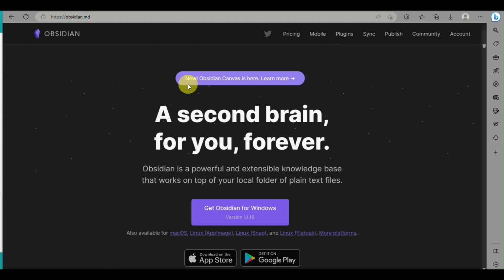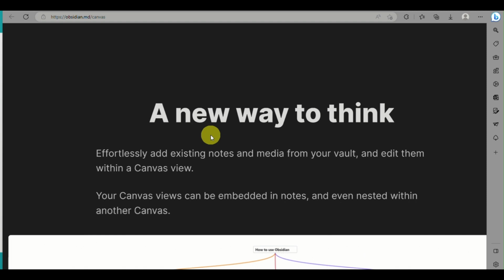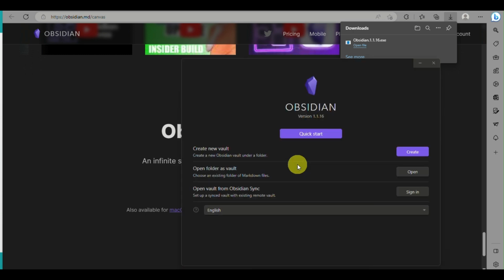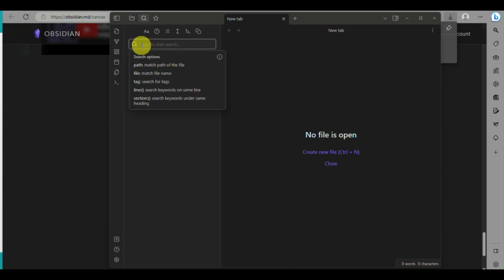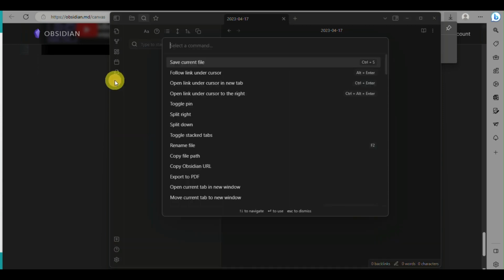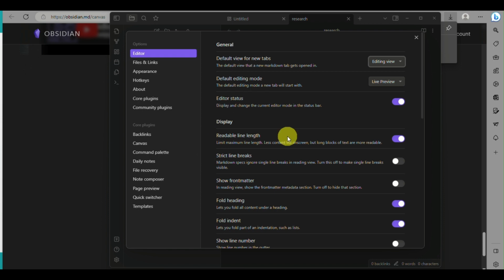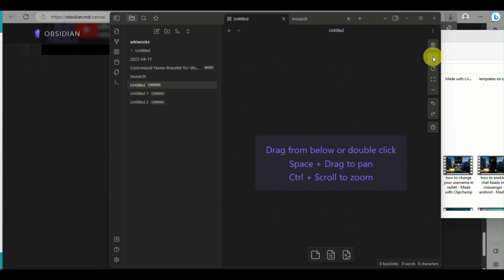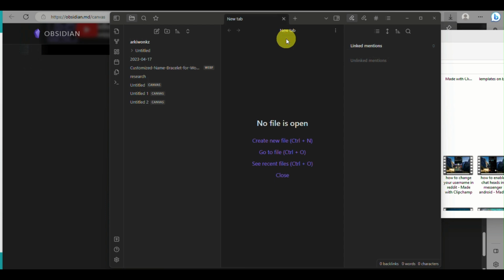How to Use Obsidian for Note Taking - Obsidian Tutorial (step-by-step)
How to Use Obsidian for Note Taking. In this Obsidian tutorial, I'm going to show you how to use Obsidian for note taking. obsidian is a great tool for taking notes, organising your thoughts, and more so learn How to Use Obsidian for Note Taking.

If you're looking for a way to improve your note taking skills, then this Obsidian tutorial is for you! I'll show you everything you need to know about Obsidian, from the basics to more advanced techniques. By the end of this video, you'll be able to use Obsidian to take better notes and improve your academic success!
How to Use Obsidian for Note Taking